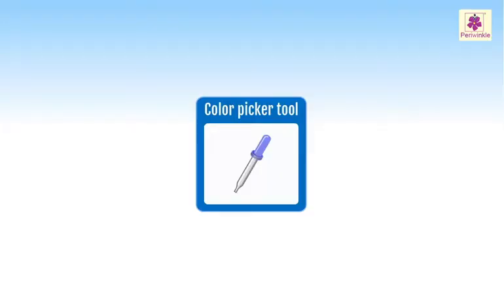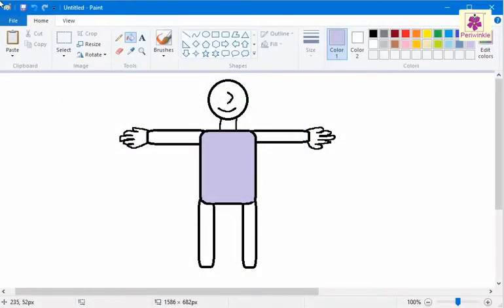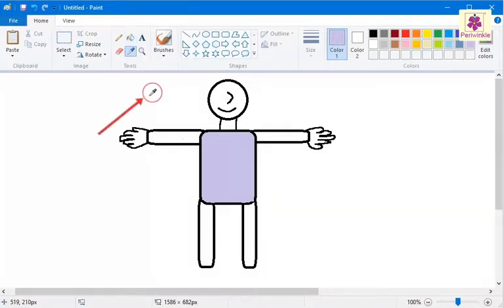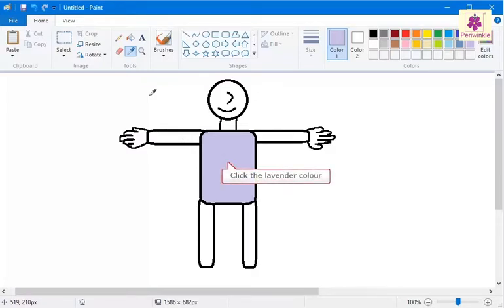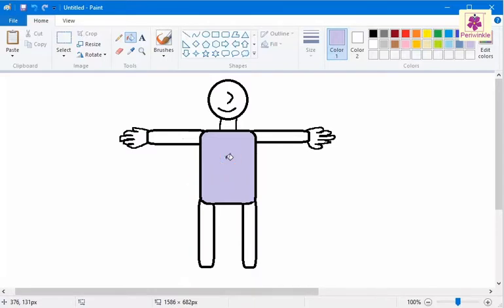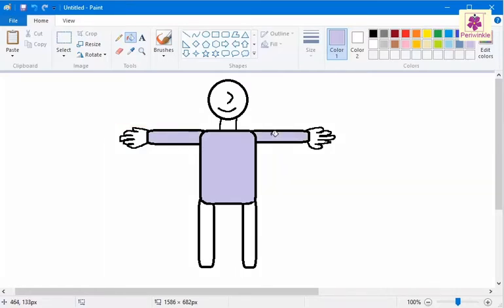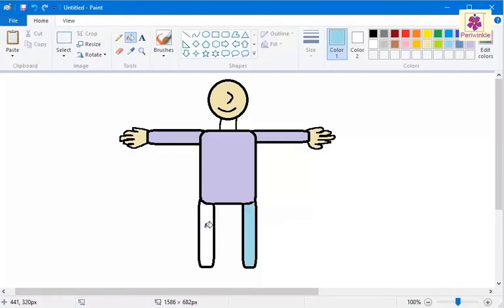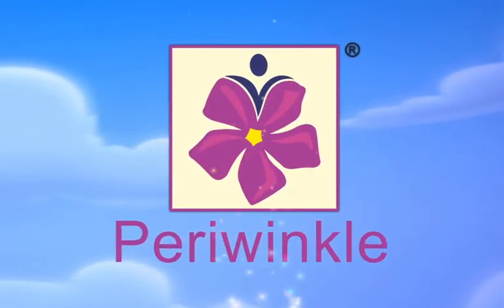Using the Color Picker Tool | Computer Training | Periwinkle